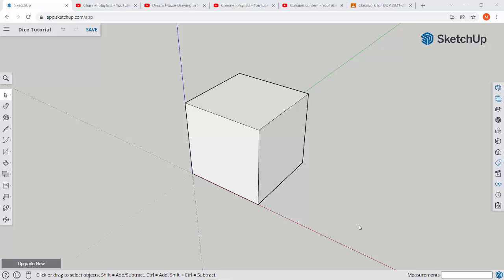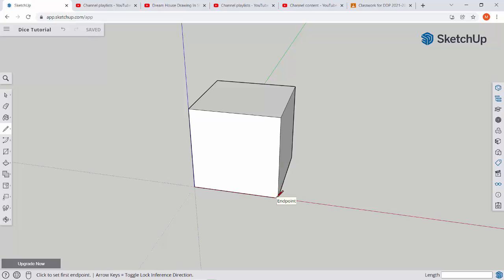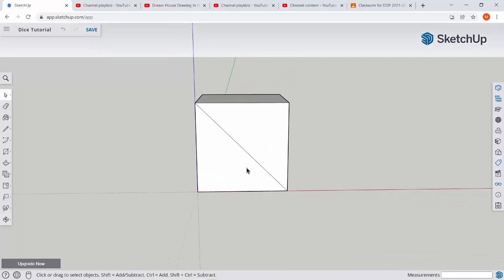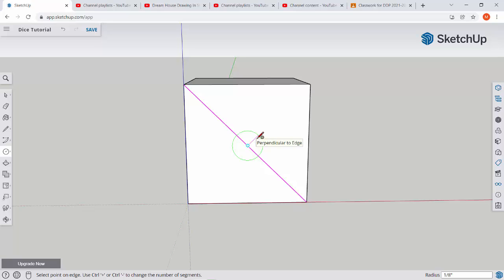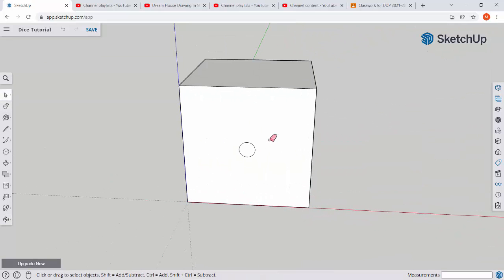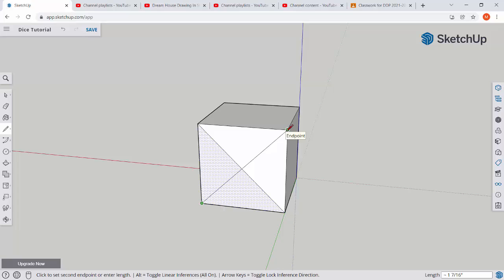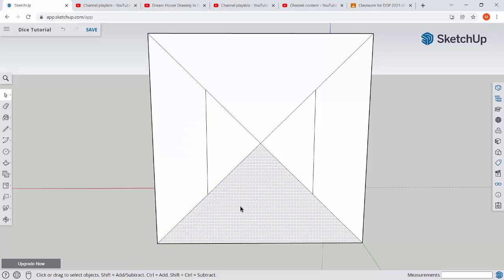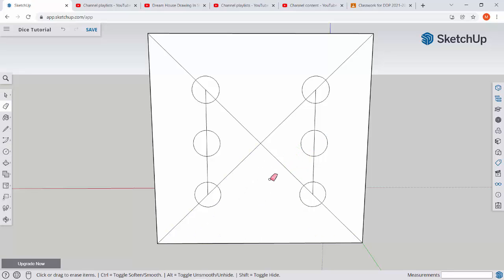2 1C SketchUp Adding Feature